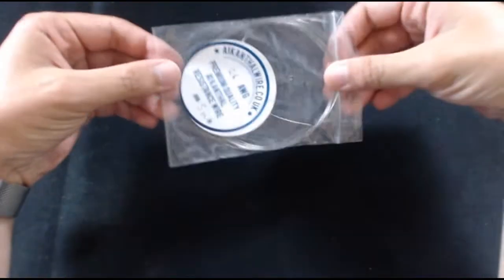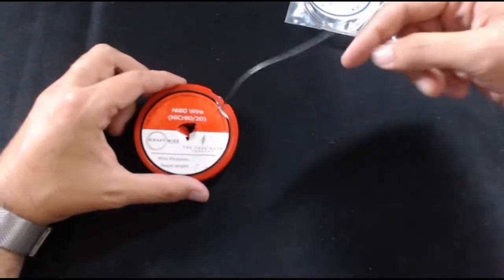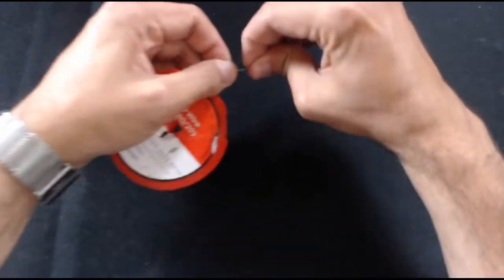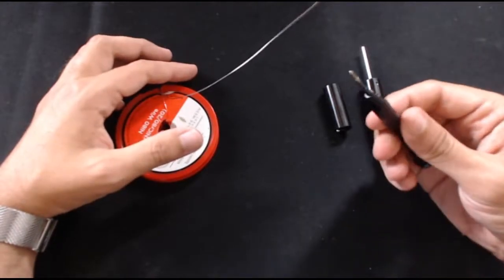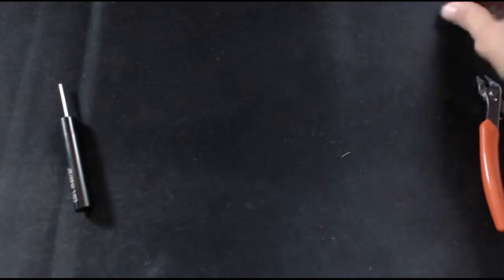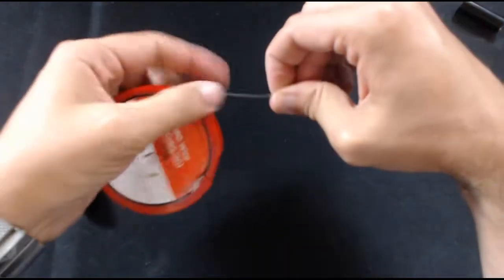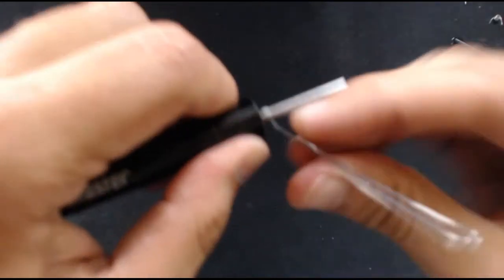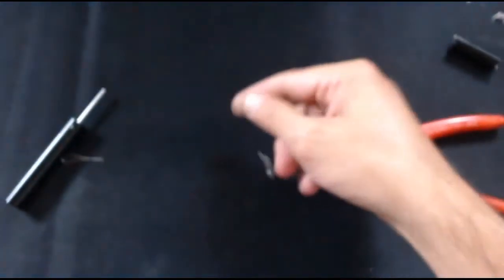Coil Building 101 - The absolule basics!!!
In today's episode, we cover coil building, starting with three really simple coils: single, parallel and twisted coils